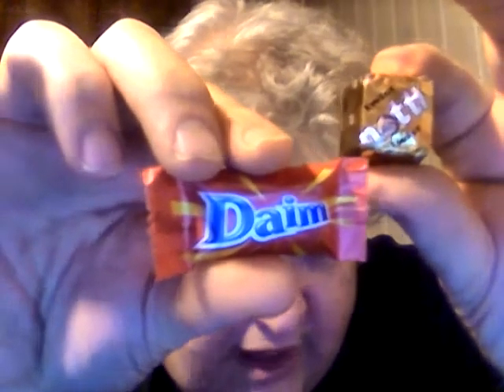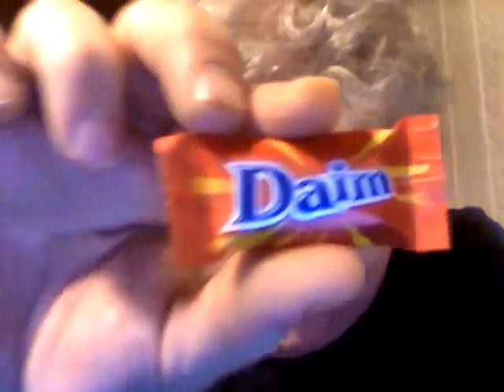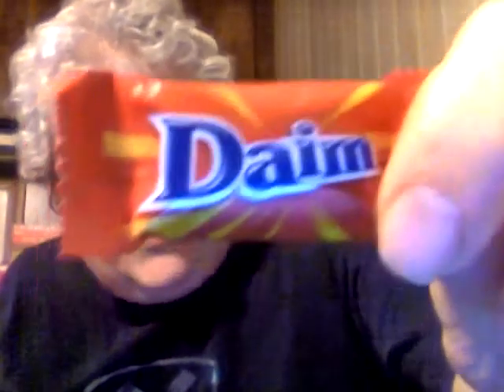I try Notti & Daim (Norwegian candy)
So are these 2 candies any good?